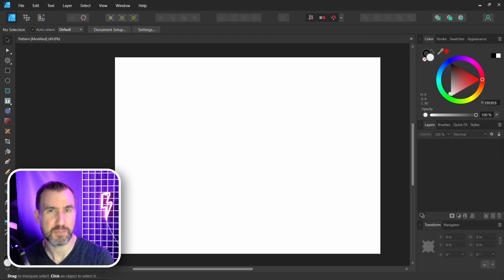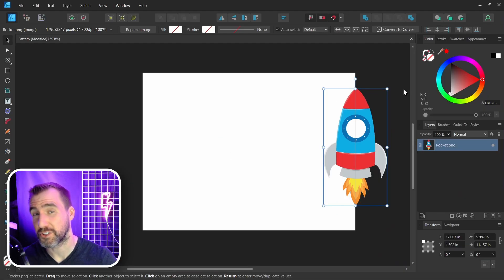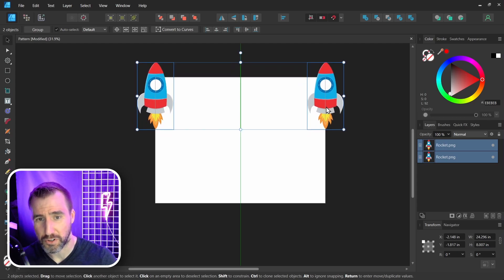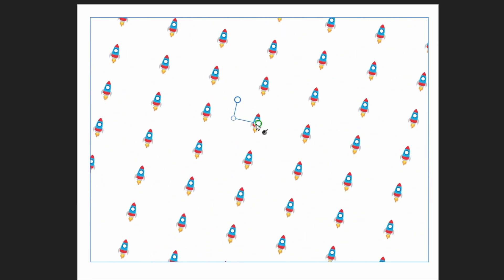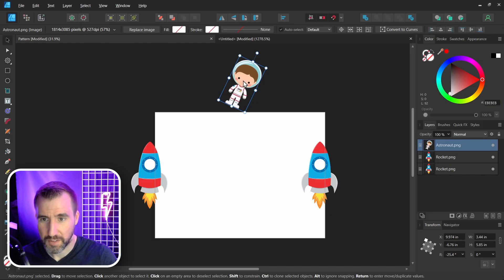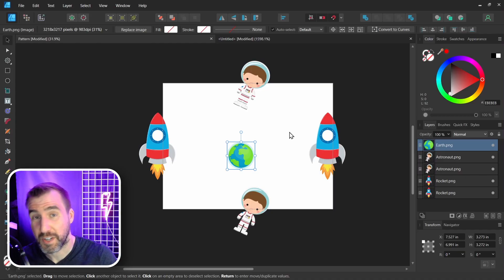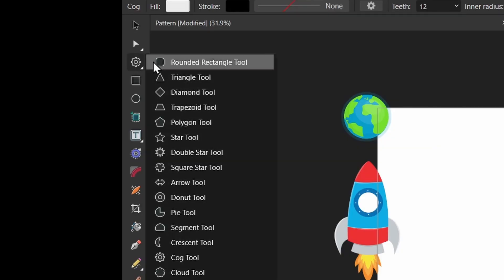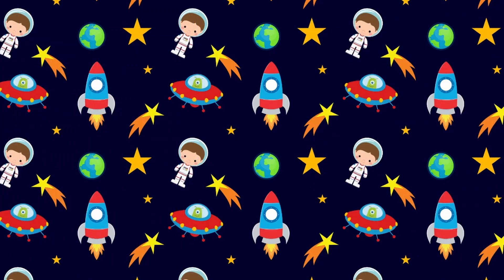How to Make Seamless Patterns in Affinity Designer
In this video, we’ll look at how to create seamless patterns in Affinity Designer